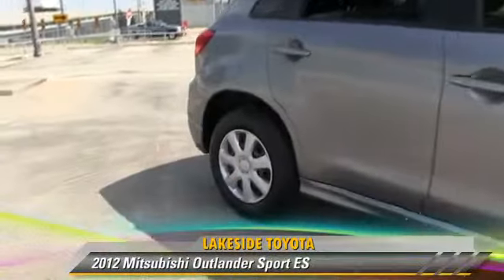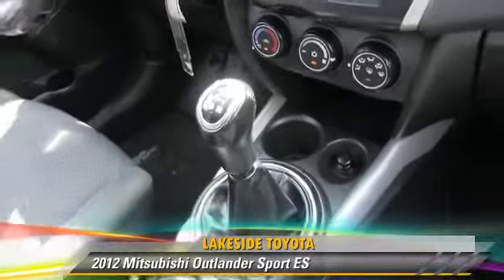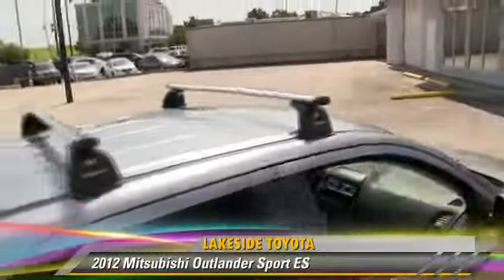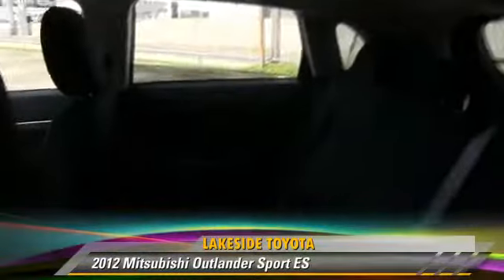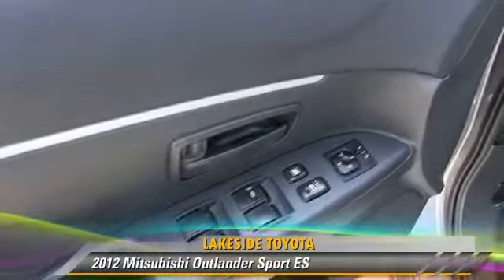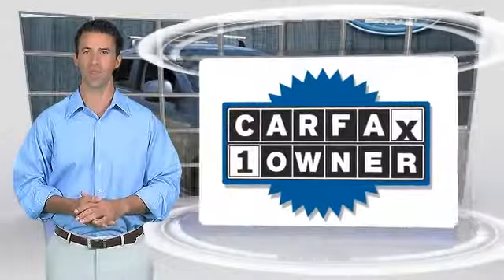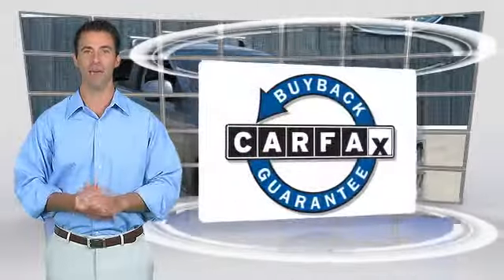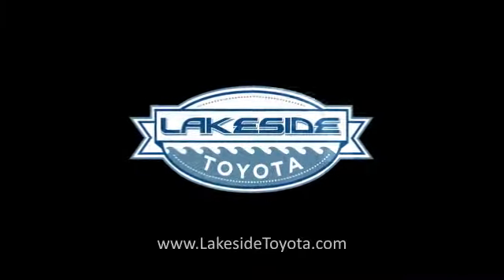Lakeside Toyota, Metairie LA 70002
Lakeside Toyota

3701 North Causeway Metairie LA 70002

[DFIN:3:3073986:I:2680:60B1CC9E:5374d69acf3ed5cf9e9bb7c925bc2e8a]